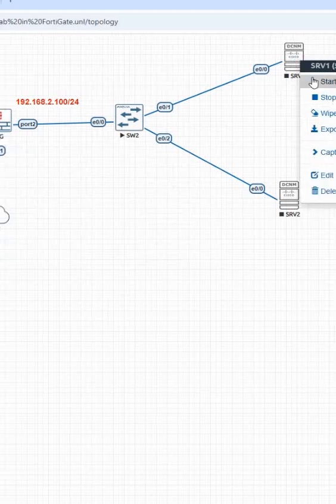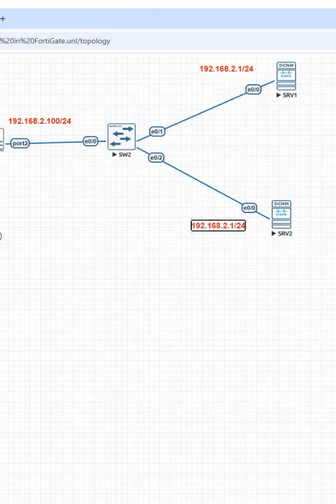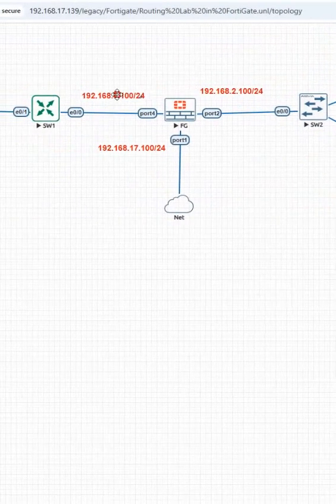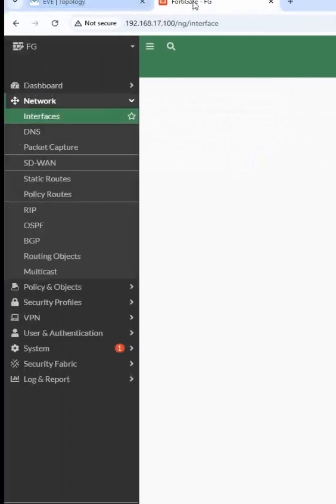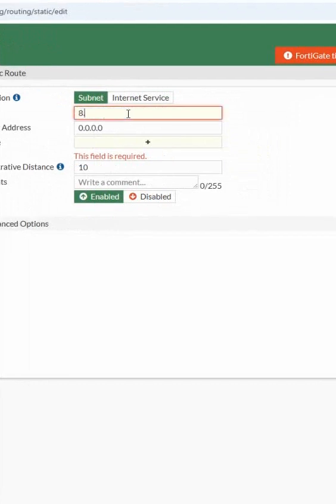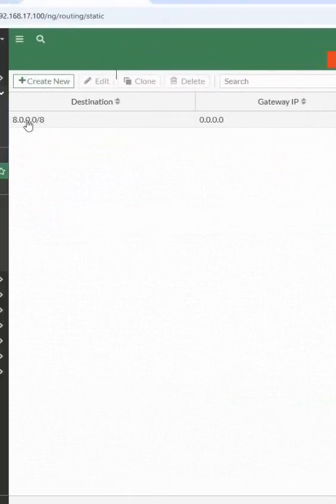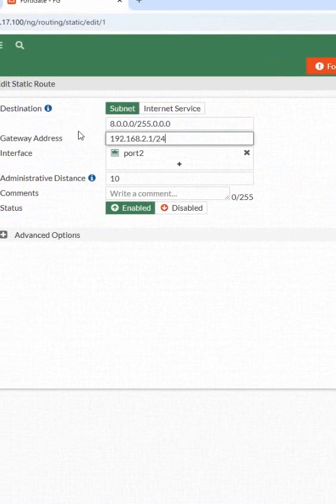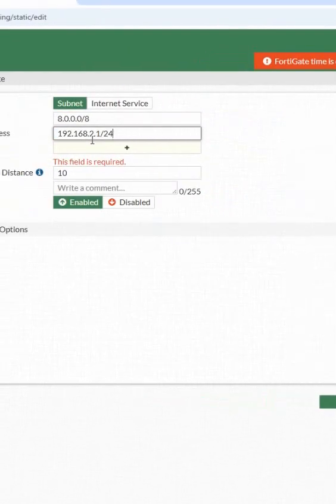3.Basic FortiGate Firewall Lab Part 3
3.Basic FortiGate Firewall Lab Part 3

Hello Everyone,

In this video we are going to discuss 3.Basic FortiGate Firewall Lab Part 3.
Thanks.

About us:
Thanks